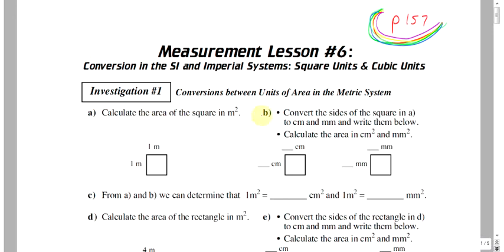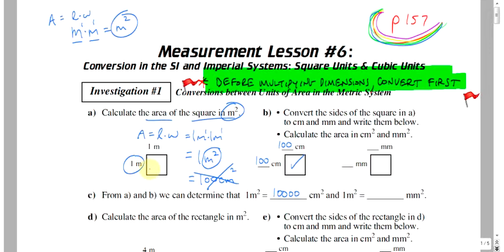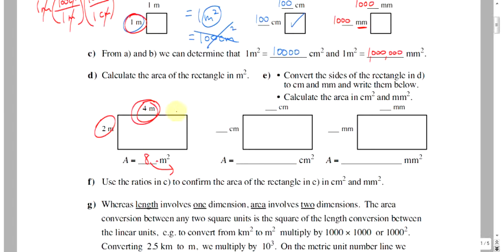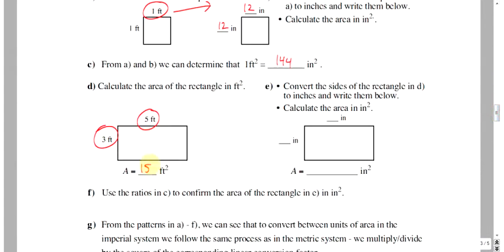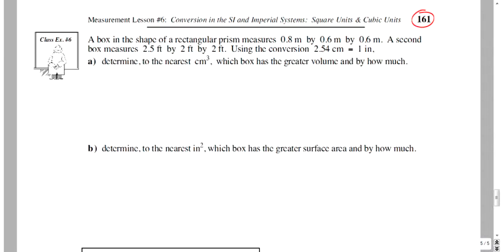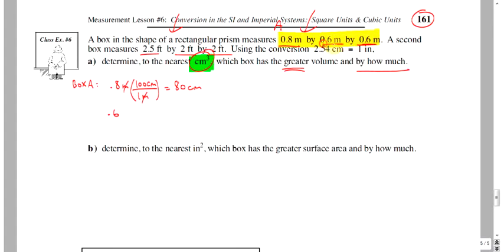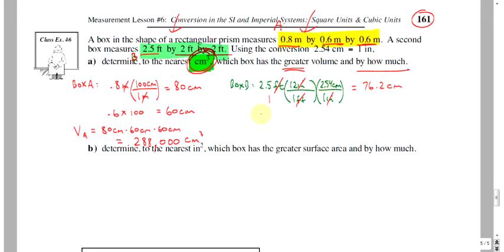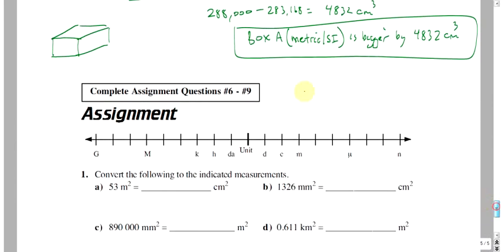measurement #6 conversions of area and volume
conversions of Imperial and metric areas by converting the dimensions first